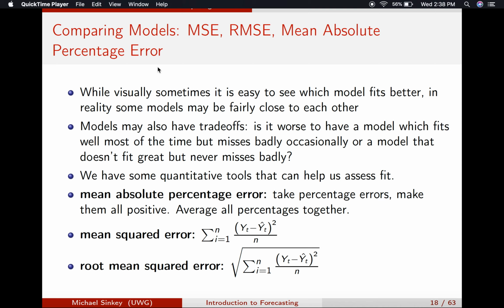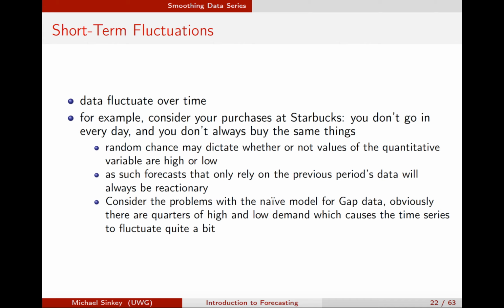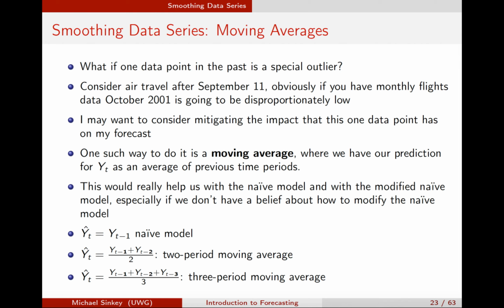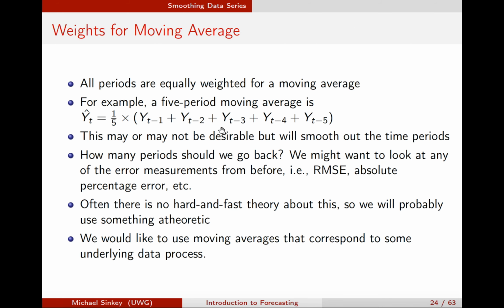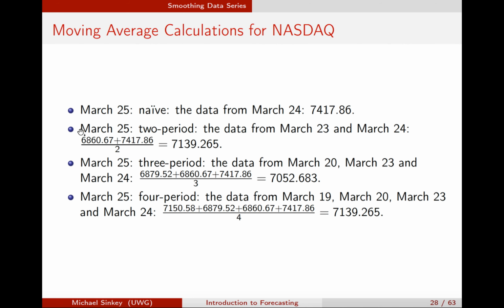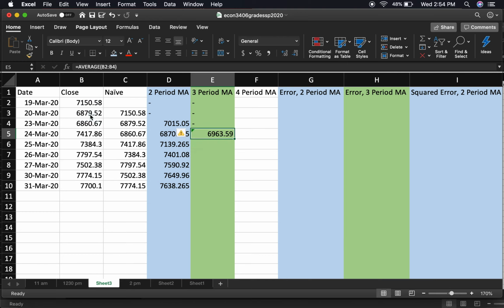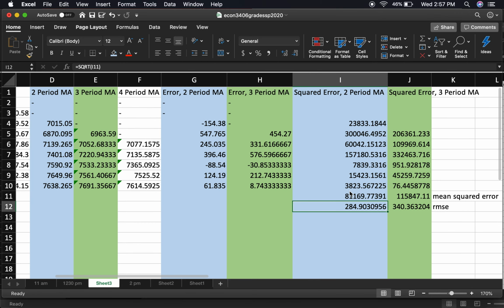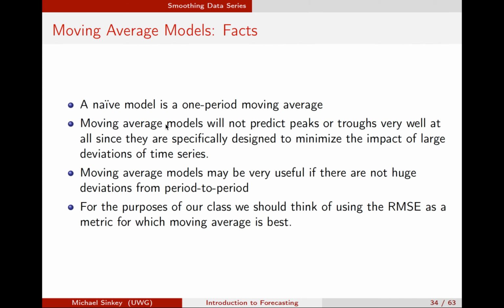Forecasting: Moving Averages and Error Discussion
augments what class would look like on 3/25